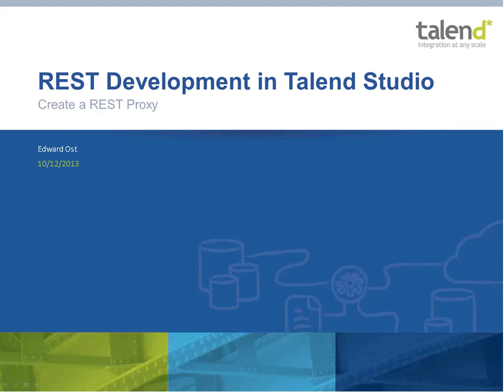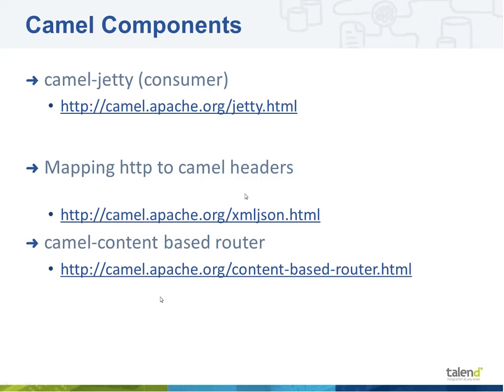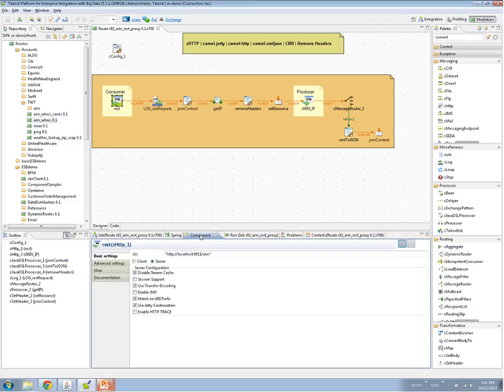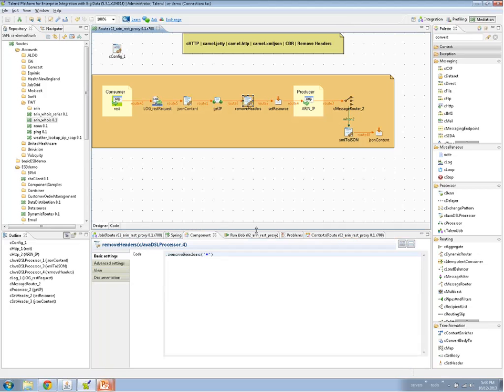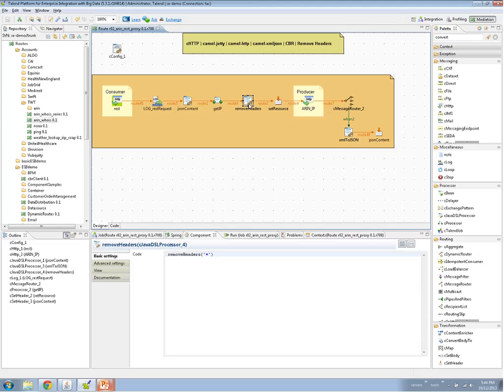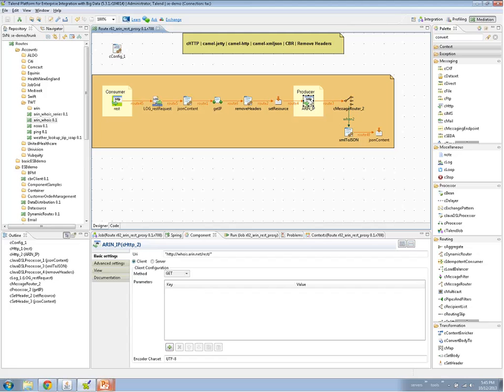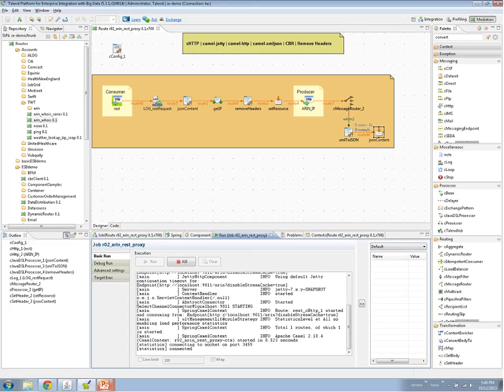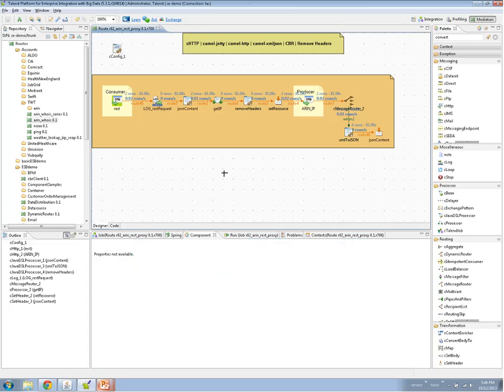REST Proxy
Create REST Proxy using Apache CXF and Camel technology in Talend ESB Studio that supports both JSON and XML representations.